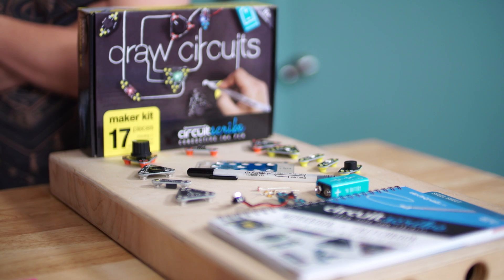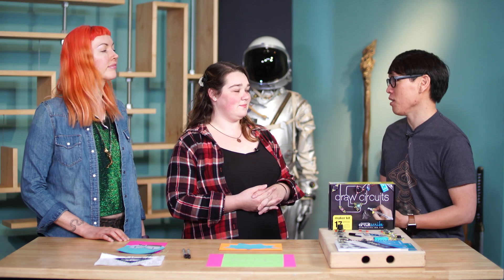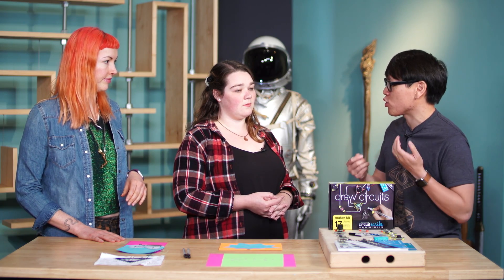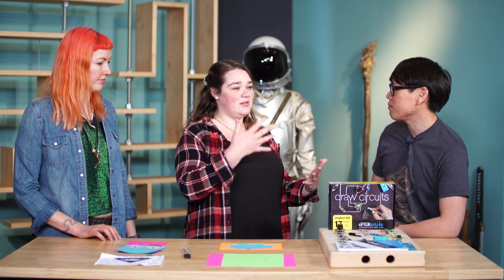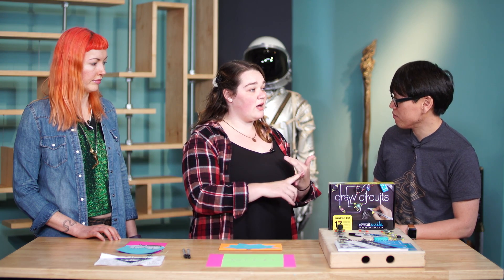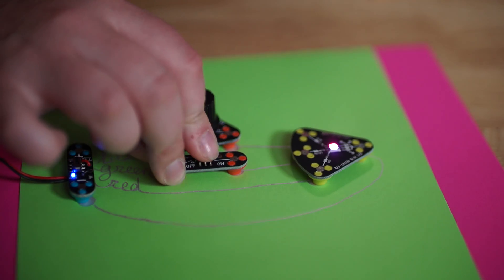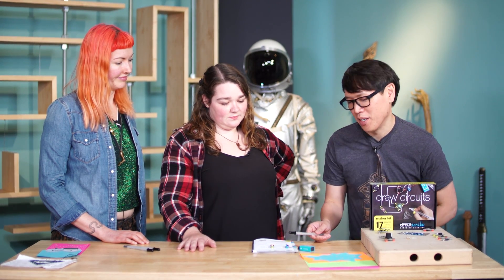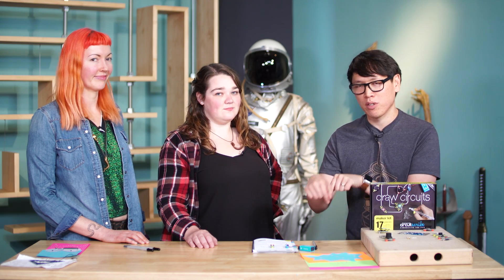Hands-On with Circuit Scribe DIY Electronic Kits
We check out Circuit Scribe, a conductive ink rollerball pen that launched on Kickstarter. Stephanie and Valerie of Circuit Scribe explain how this pen can be used to teach basic electronics principles, and show us some new DIY kits that make use of these concepts.

Tested is:
Gunther Kirsch
Ryan Kiser